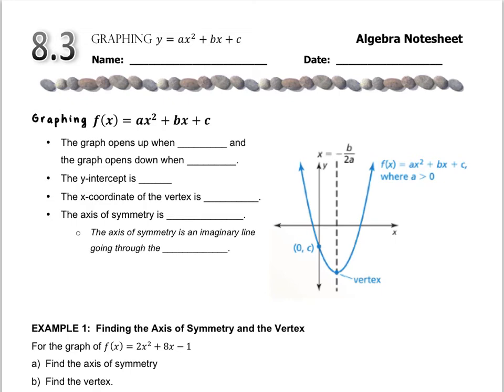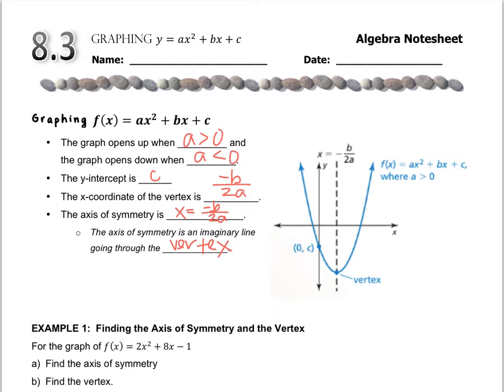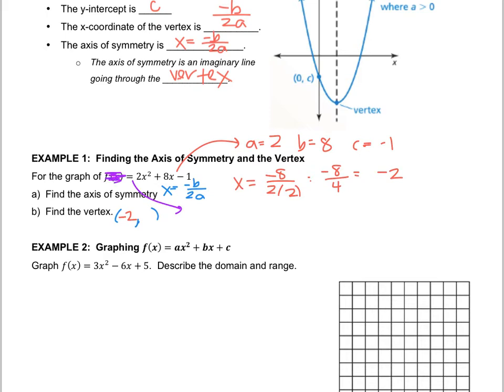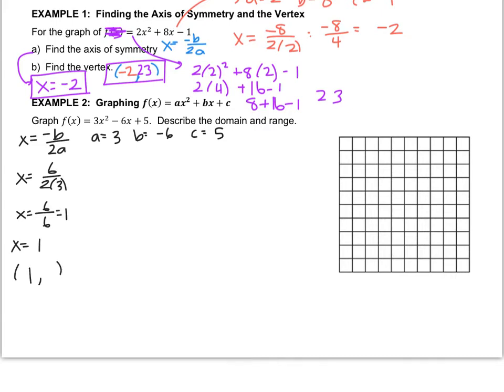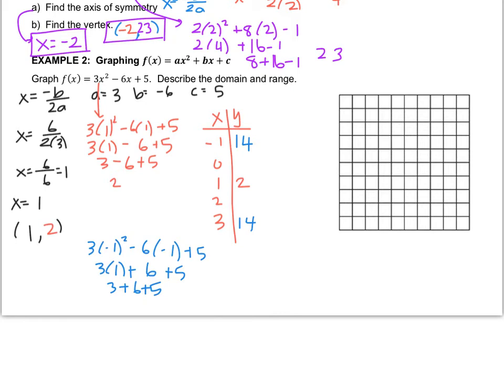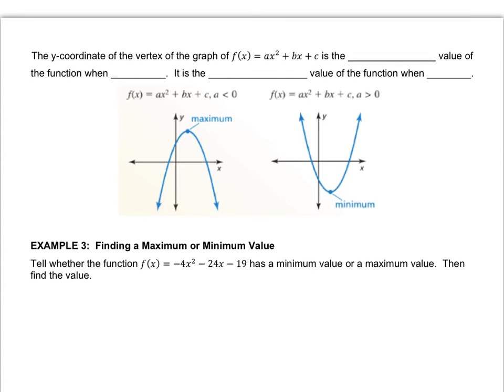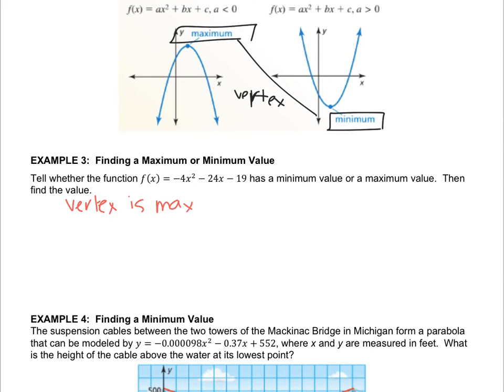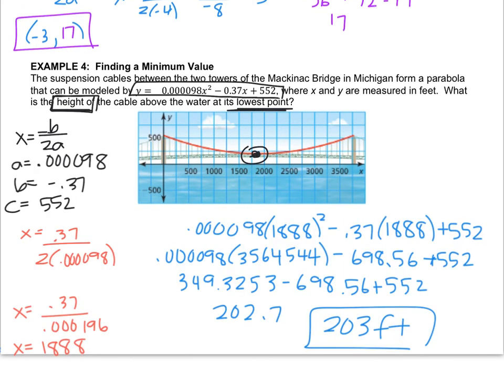Algebra - 8.3 Graphing ax^2+bx+c